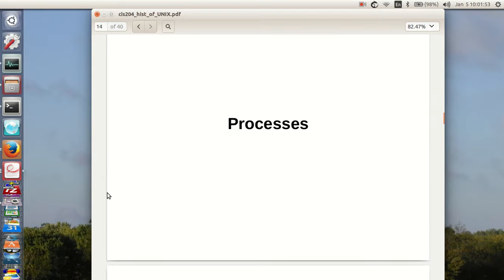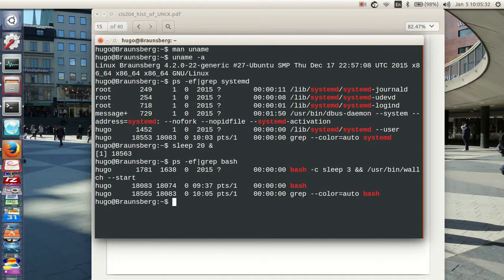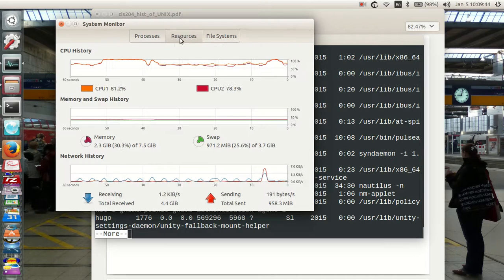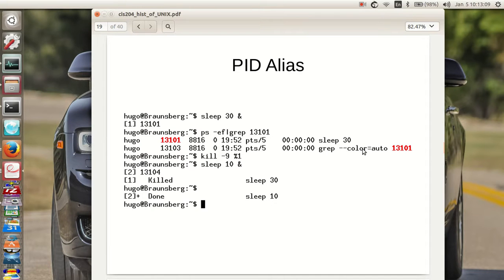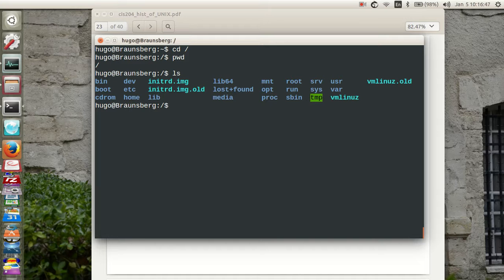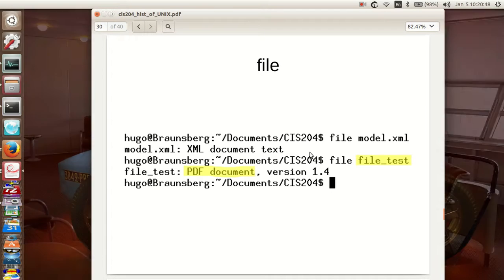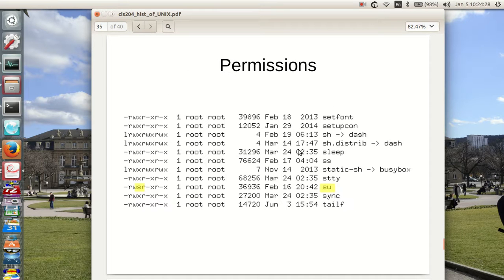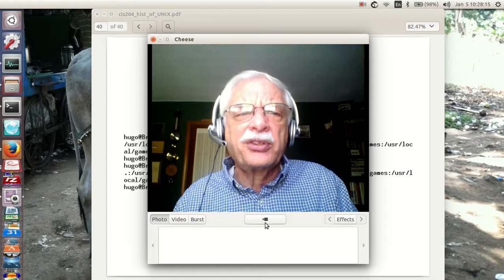cis204 wk2 pt3